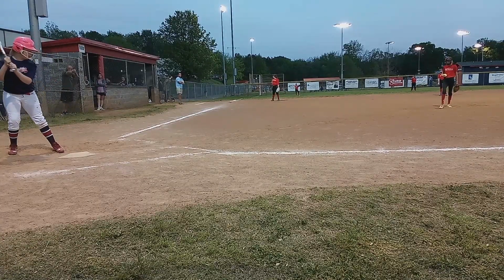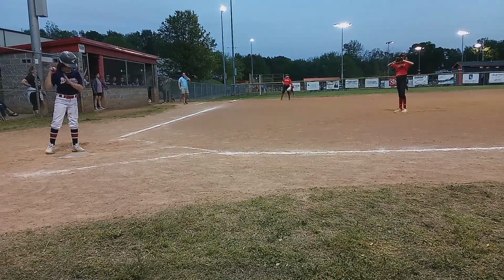adamina's pitching 6